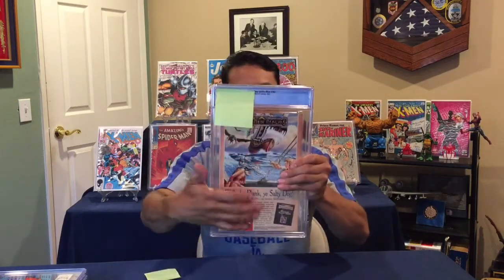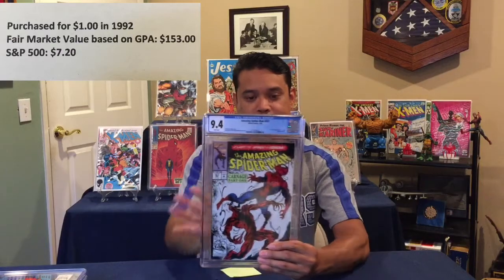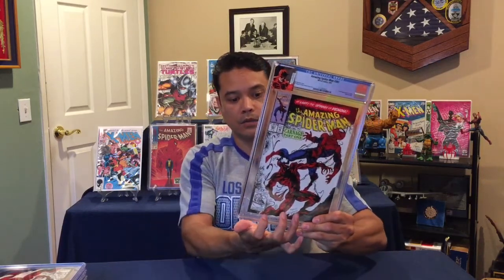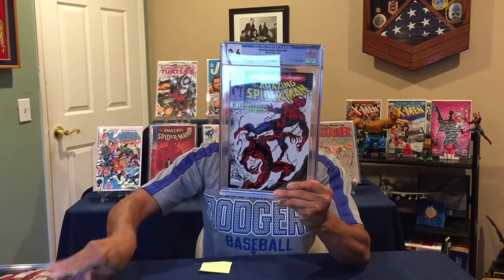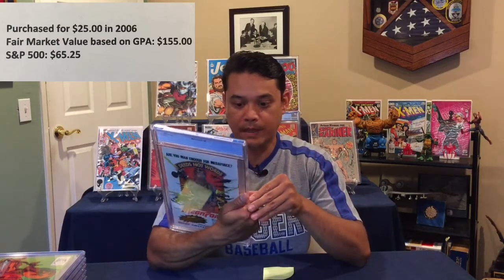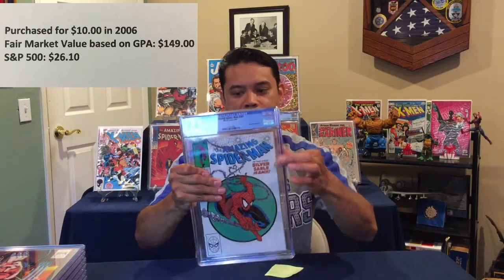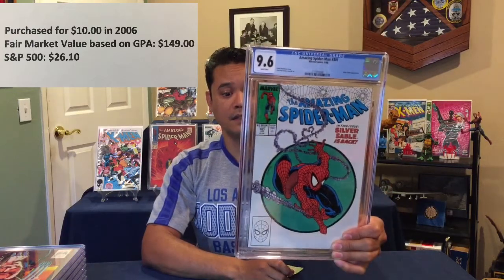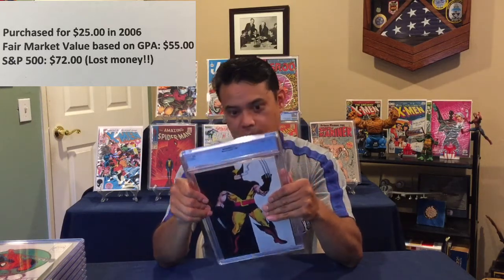Big CGC Unboxing Part 2 ESP 12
Big CGC Unboxing Part 2! Enjoy watching me go through my first submission of Bronze Age to Modern age books! I go over how much I bought them for and if the comic book investment beat the S&P 500 index!